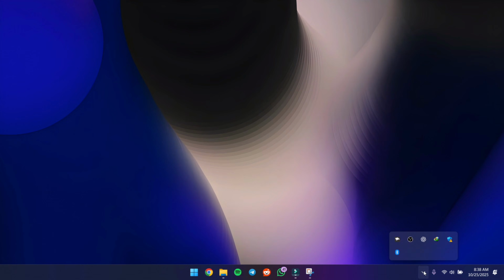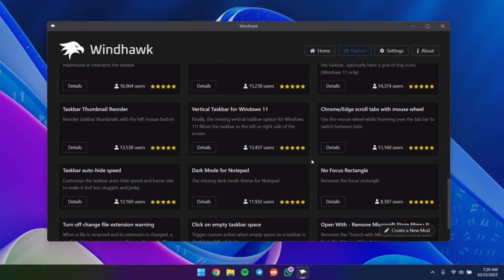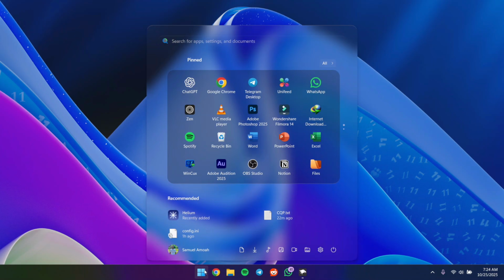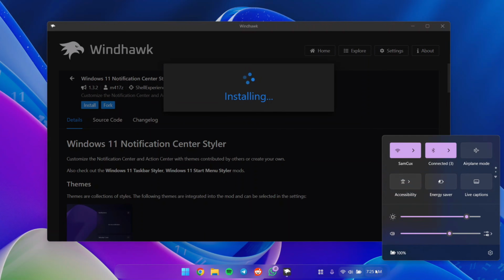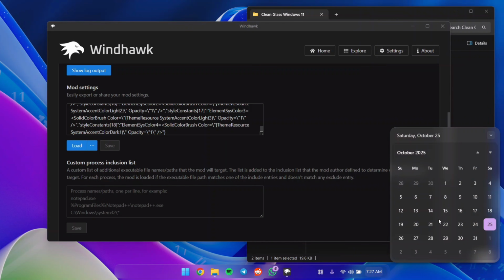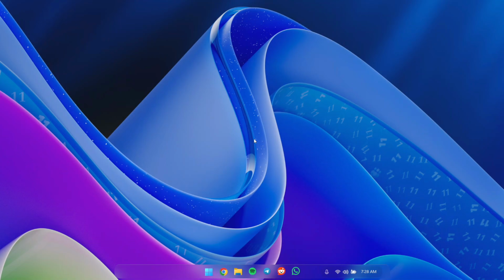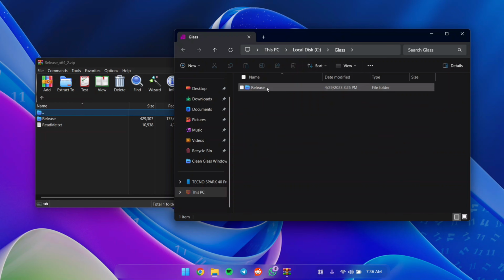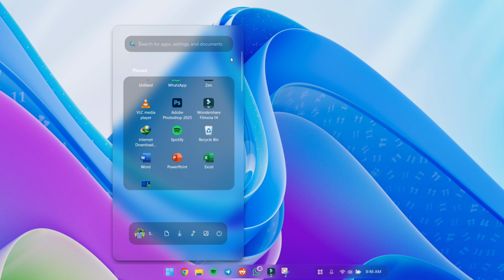I Made Windows 11 25H2 Look How It Should Have Looked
I redesigned Windows 11 25H2 into what it should’ve looked like from the start. From the clean glass Start Menu and glass taskbar to the modern File Explorer, notification panel, and quick settings - this version finally feels complete.

In this video, I’ll show you how I transformed Windows 11 25H2 step-by-step using lightweight customization tools and design tweaks that make the entire system look smooth, modern, and consistent.